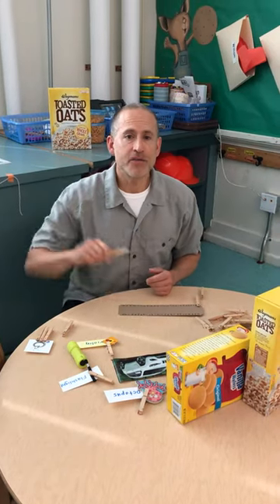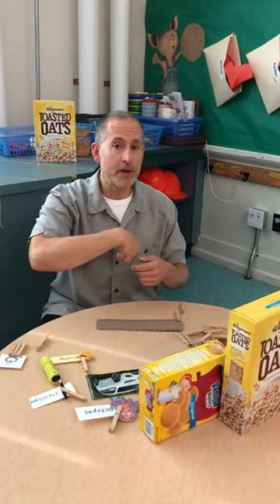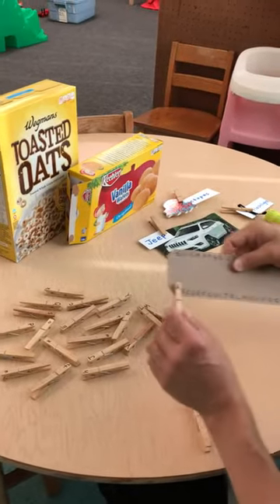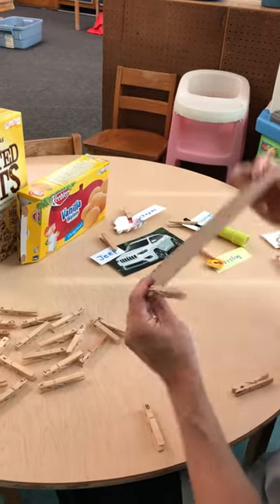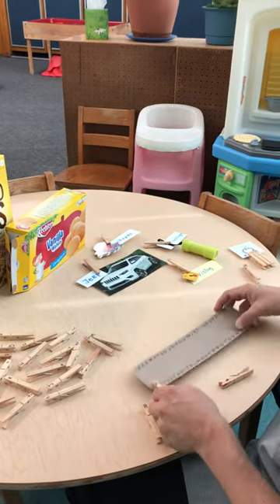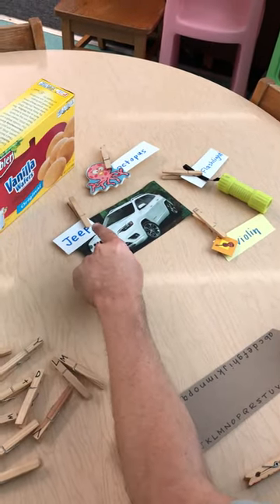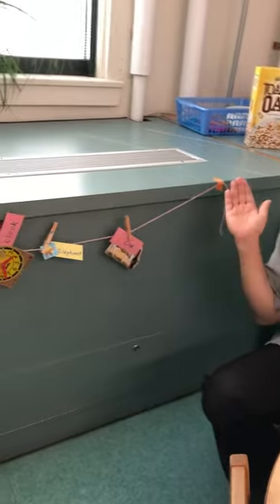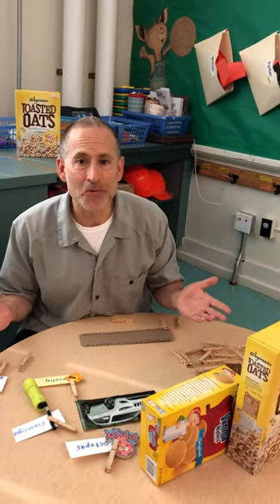Star Room - Getting Ready to Read with Clothespins!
Clothespins?  Yes, clothespins!  You can use them to make super letter matching games and your first word wall. Join Phil to find out how.